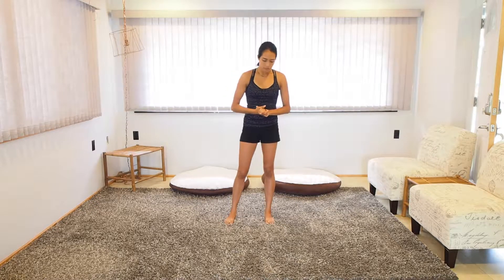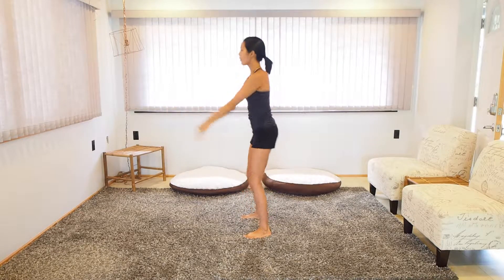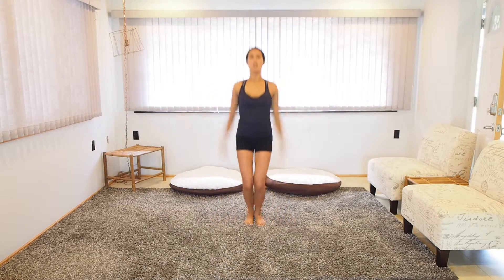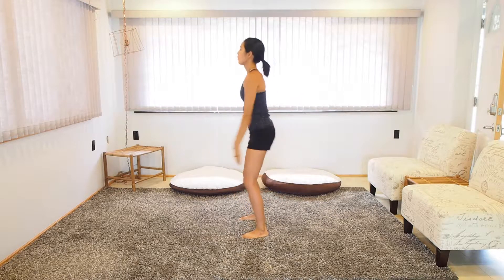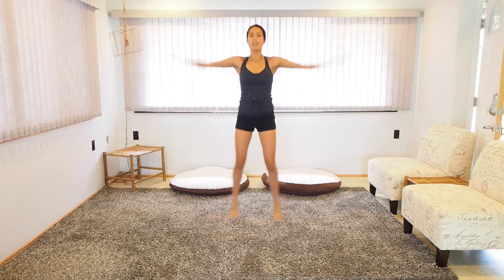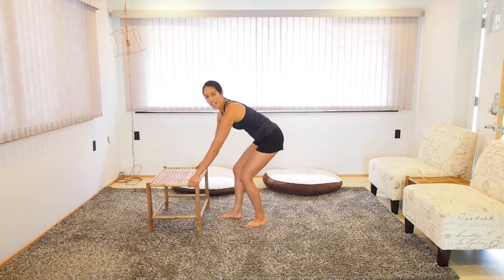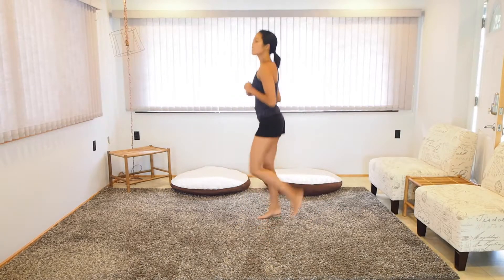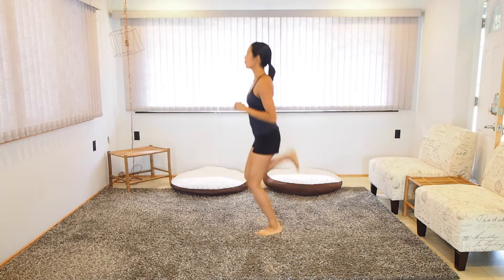Diabetes Home Workout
Exercises specific to the benefit of diabetics